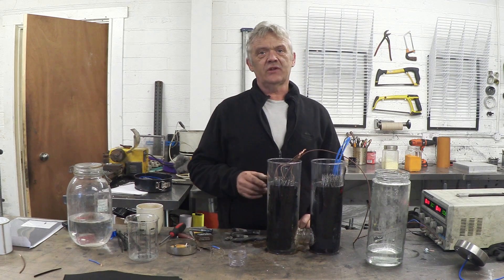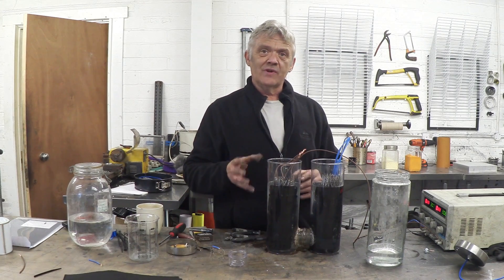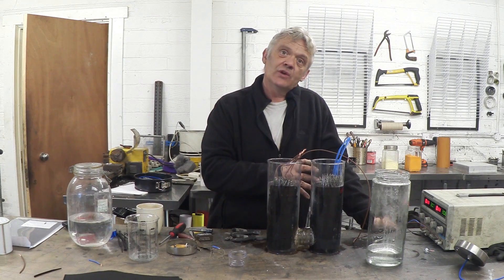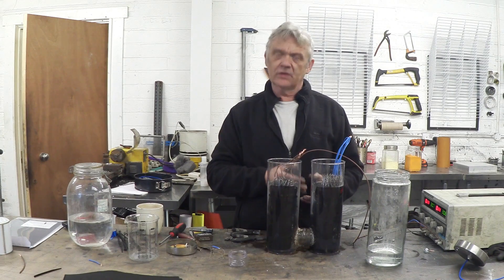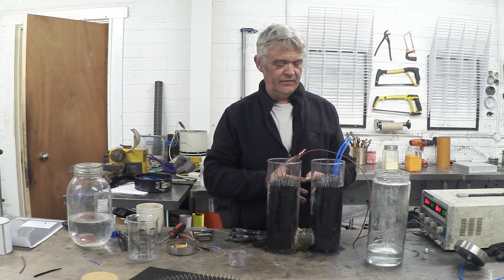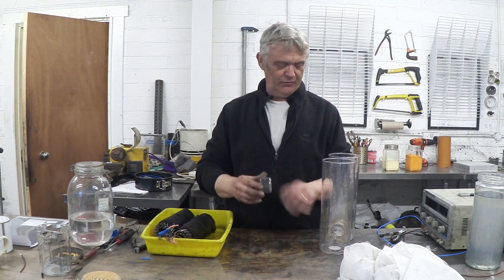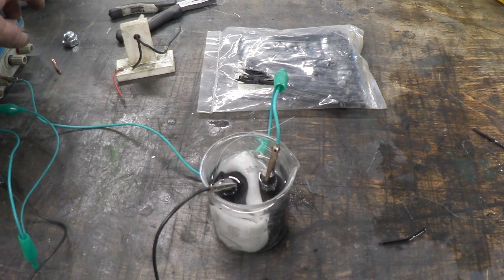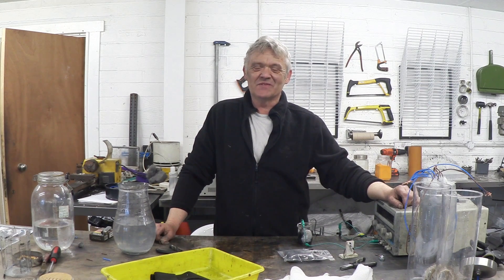Improving A Hydrogen Generator